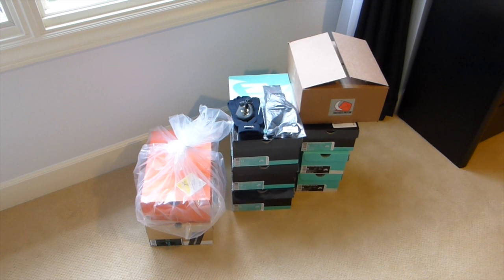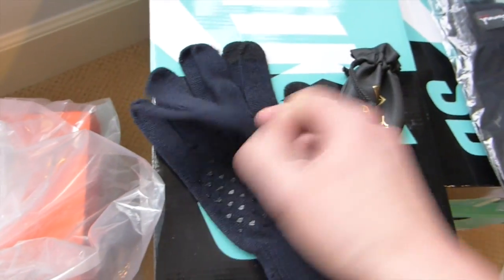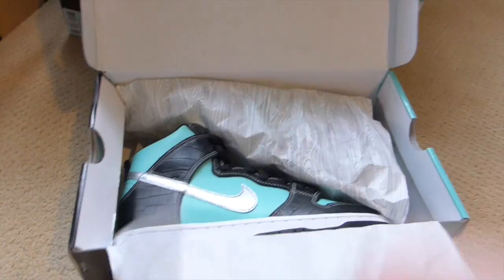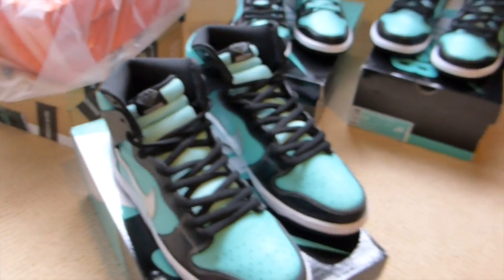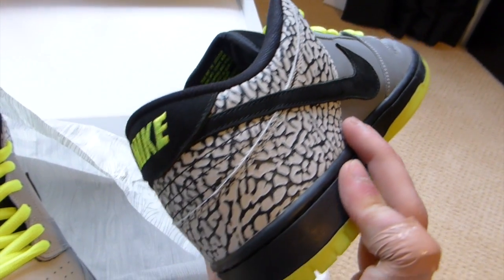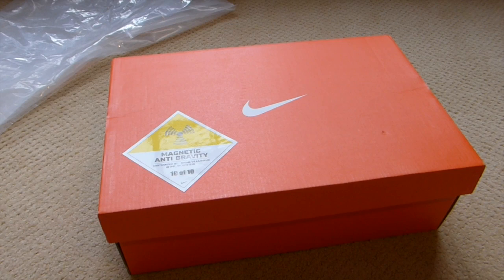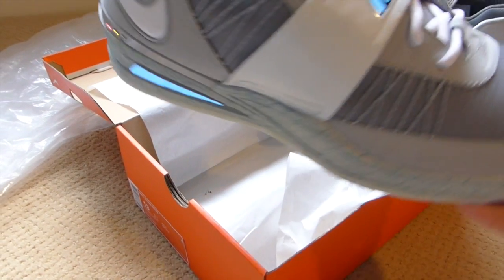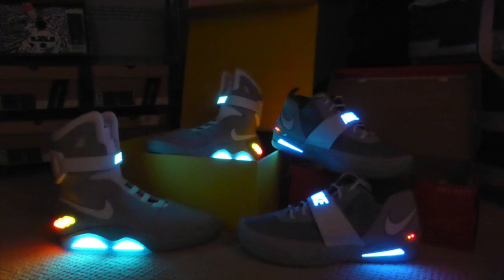Long Awaited New Sneakerhead Saturday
It's Dubstepslap415 back with another Sneakerhead Saturday
I know it's been a while but this is a good one so I hope every one enjoys!

Higher Moon Care Package - Highermoon.com - HigherMoon IG/Twitter/FB
- 4 tshirts and 1 crewneck

Diamond Touch Screen Gloves
Diamond x J.Ban Ring

Nike SB Diamond Dunk Hi [size 6]
Nike SB White Dunk Low [size 6] X2

Nike SB Diamond Dunk Hi [size 13] X3
Nike SB 112 DJ Clark Kent Dunk Low [size 13]

Nike Zoom Revis Mag Custom by Brian Villanueva